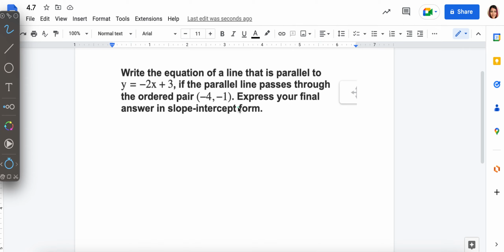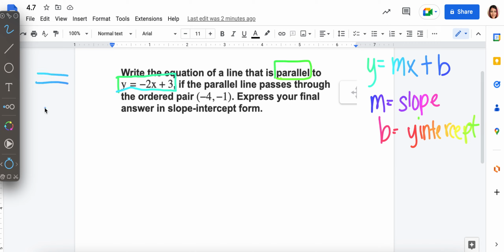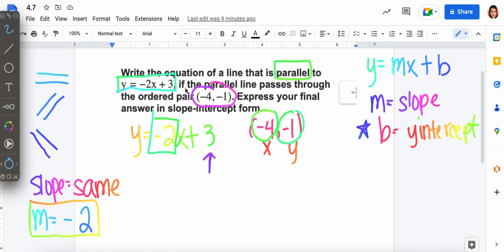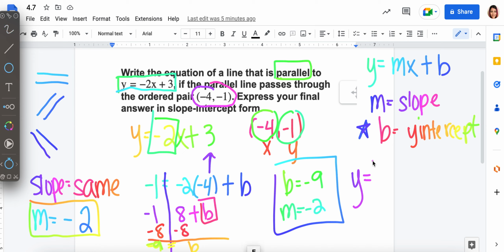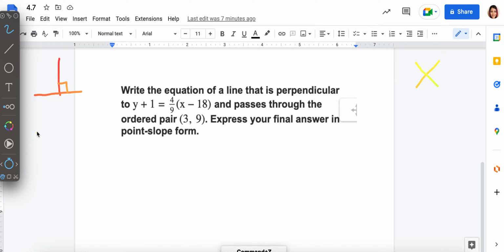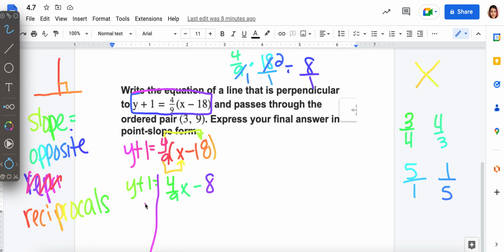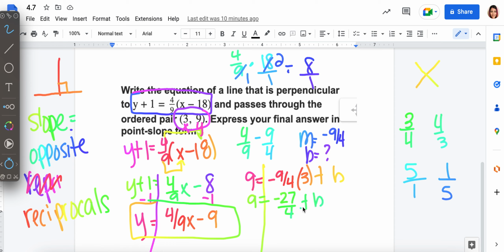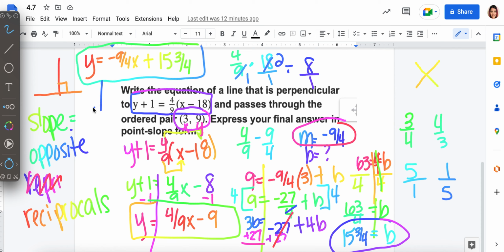Equations of parallel and perpendicular lines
This video discusses how to write equations to parallel and perpendicular lines given the equation of another line.